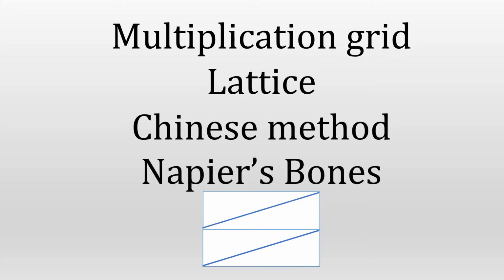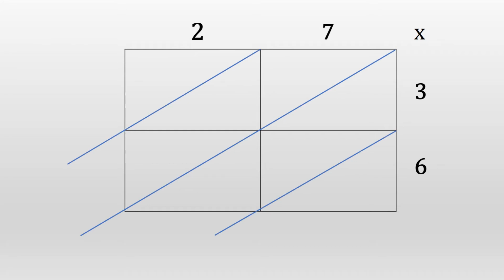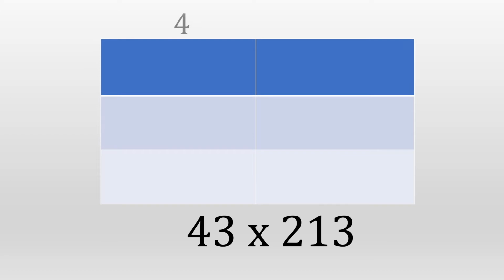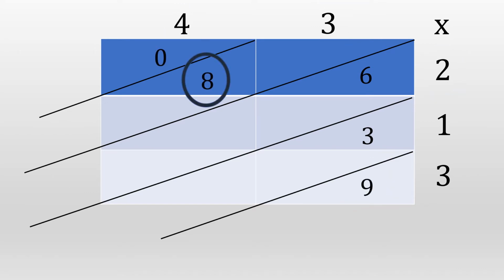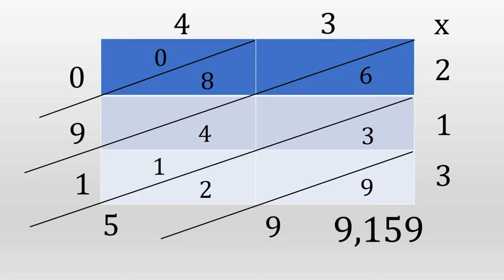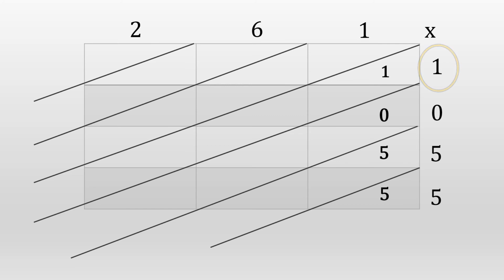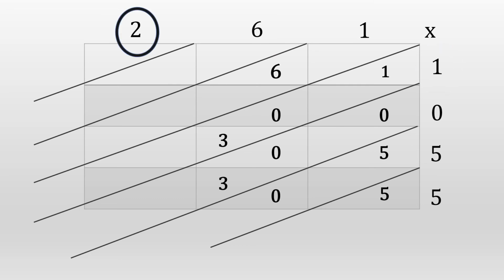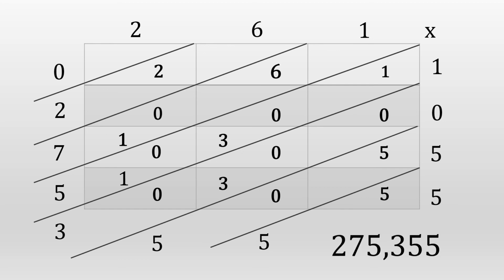Napier's bones, lattice, Chinese and grid method. Easy multiplication maths help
How to do the grid method, Chinese method. Napier's bones and lattice. Made easy step by step formula.